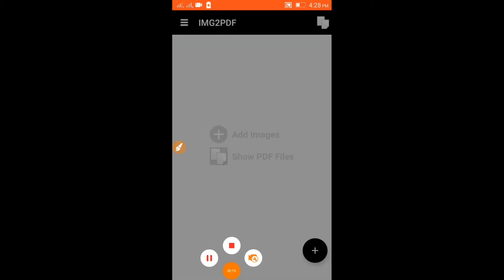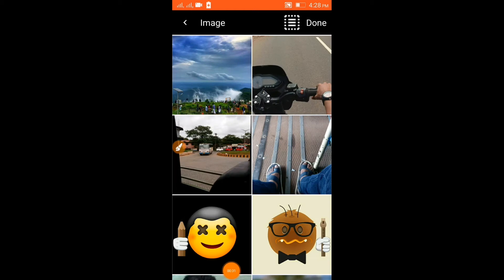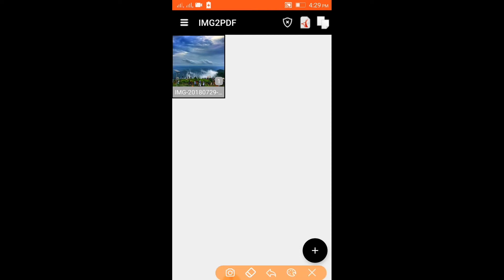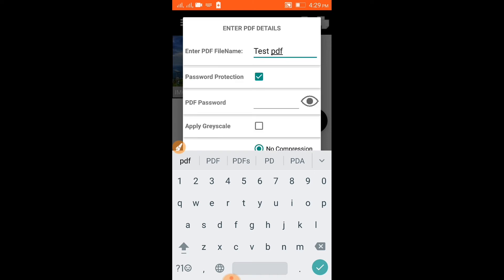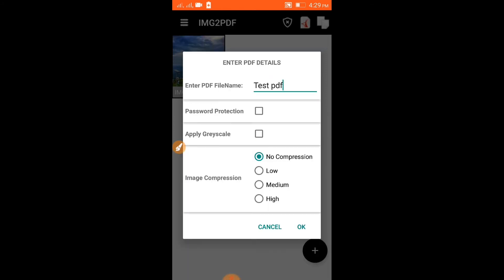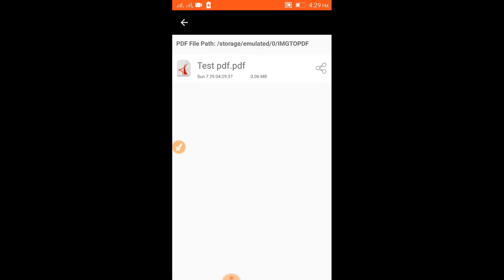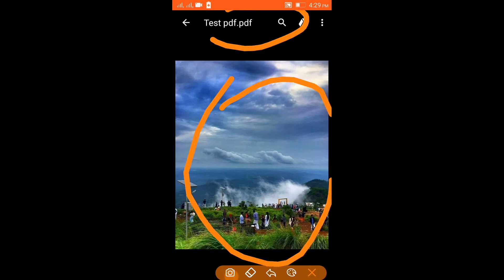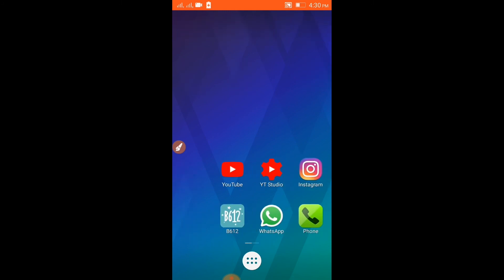How to make jpg to pdf within 1 minute | Malayalam Explained By SPINACH MEDIA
➖➖➖🚫🚫 WARNING 🚫🚫➖➖➖
This Video Is Not Containing Any type Of Youtube Violation.
I Am Not Supporting Any Type Of Hacking.